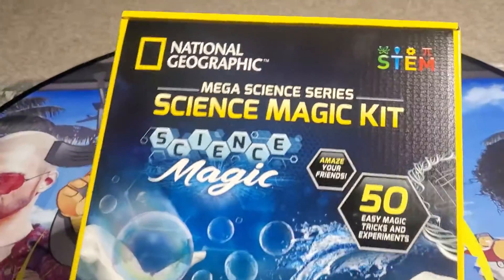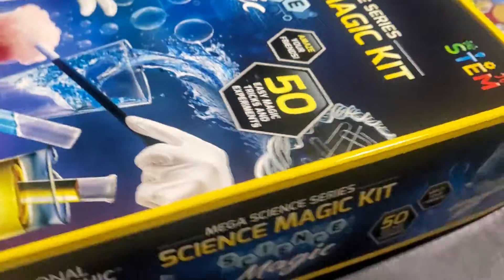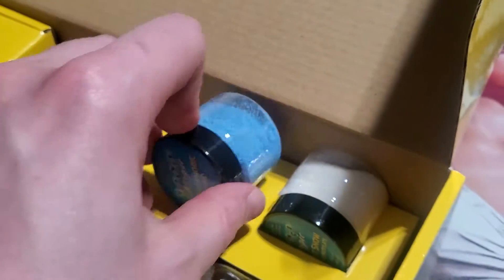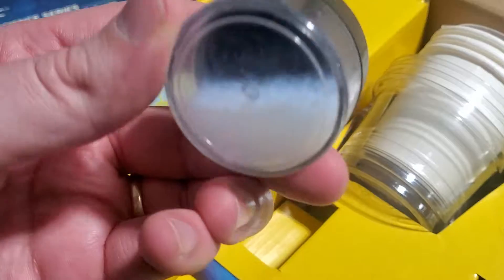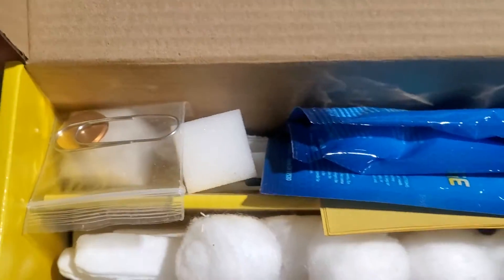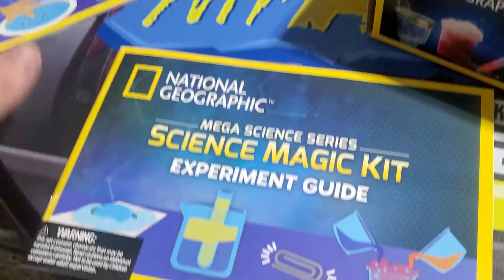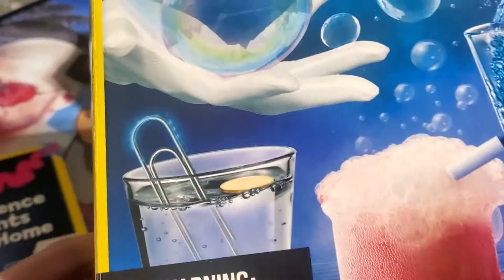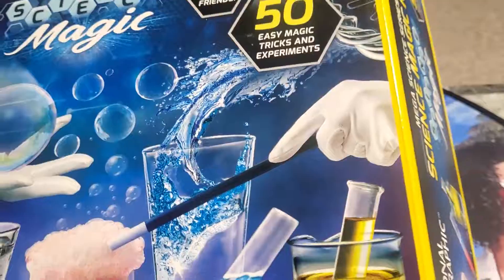National Geographic Mega Science Series Science Magic Kit Opening & Review